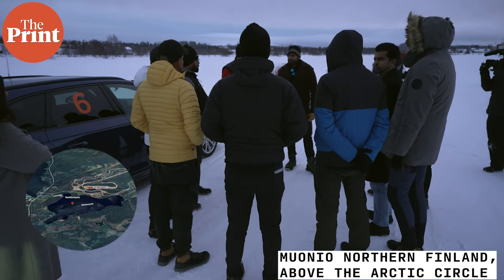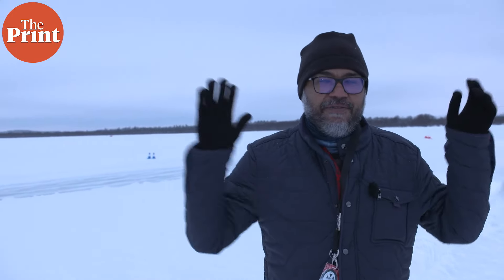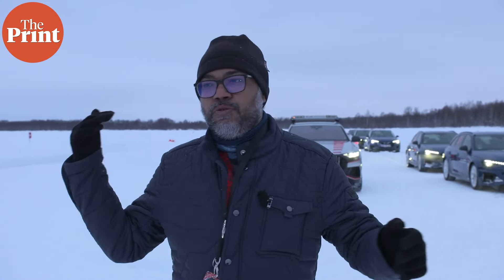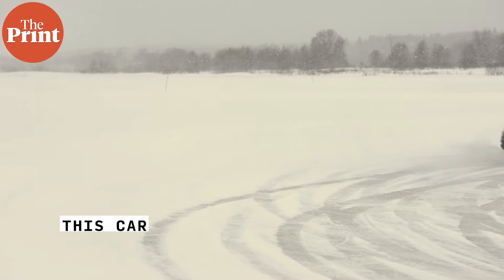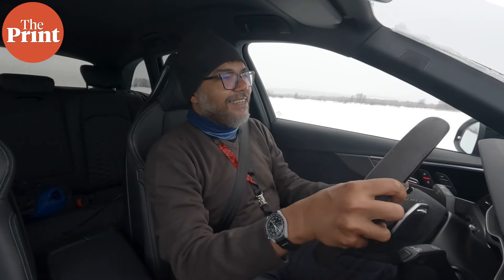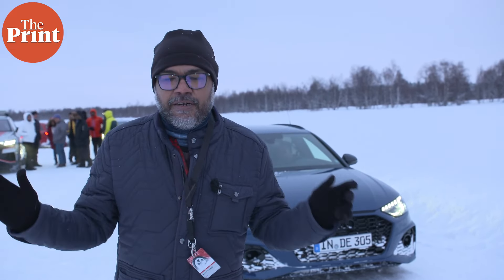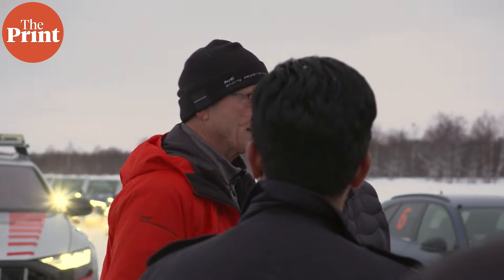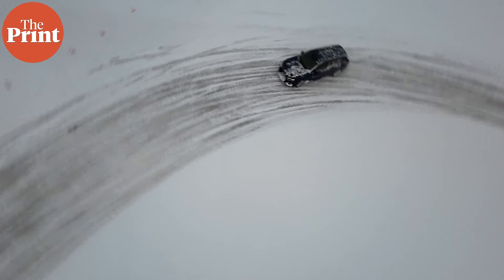Sliding a 450 horsepower Audi around a frozen lake above the Arctic Circle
The temperature ranges from minus 10 to minus 22 degrees Celsius outside, but inside the 450PS Audi RS4 Avant it is nice and cozy. But not for long as the car steps onto a frozen lake to crush the ice under its studded tyres, as it drifts and slides around Muonio, a small town in northern Finland above the Arctic Circle. A tractor has carved out the outline of a racetrack on the ice and Contributing Editor, Kushan Mitra does his utmost to keep the car under control and not slide off into a massive snowbank. If he does, he will need to call the tractor to pick him out of the snowbank and get a dreaded punch on his card. Can he manage to survive not getting a punch? And can he have fun in the process? Watch the video to find out more and how you can also participate in the Audi Ice Experience next year.